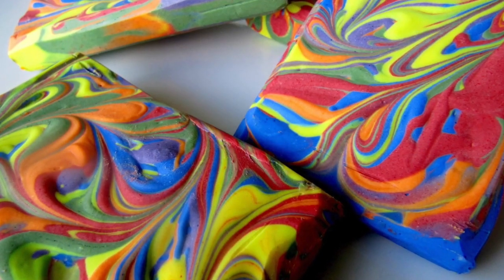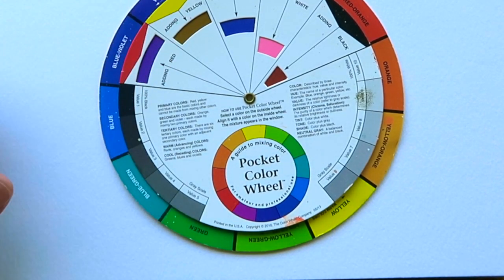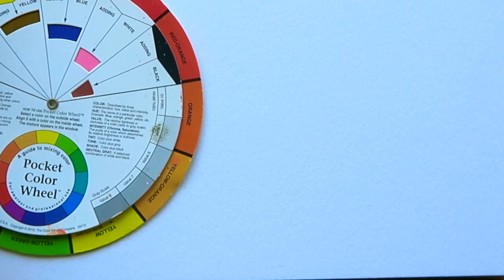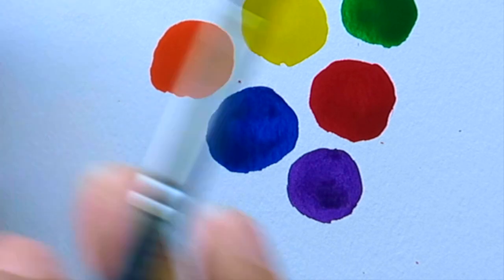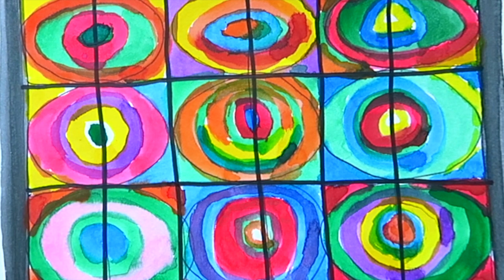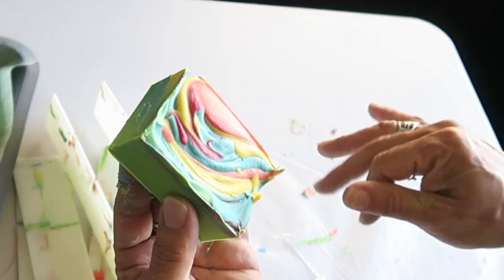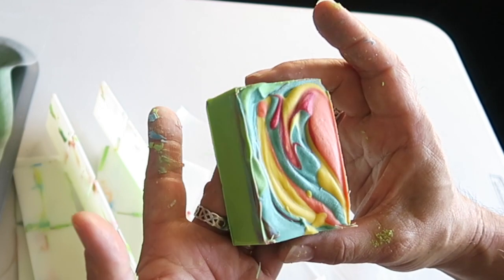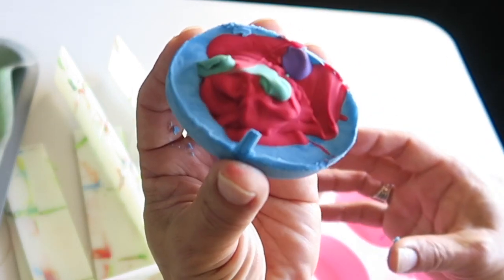Soap Inspired by Kandinsky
As you know, I've started a series of soap making videos based on the works of influential artists. In looking through photos of my soaps through the last few years, I was eager to make another rainbow soap. I realized I could present a soap inspired by Wassily Kandinsky using the rainbow colors!

His non-objective later works in particular, were a showcase for the impact of pure color and form. I researched many of his paintings and decided that his Squares with Concentric Circles was the perfect piece to base this soap. The concentric circles reminded me of faux funnel pours and would therefore merge perfectly with the main technique to make this soap.

Seven colors were needed to make this soap, so I had to move fast to get things blending, mixed and poured before the soap thickened.

Any suggestions for other artists for me to research and inspire future soaps in this series?